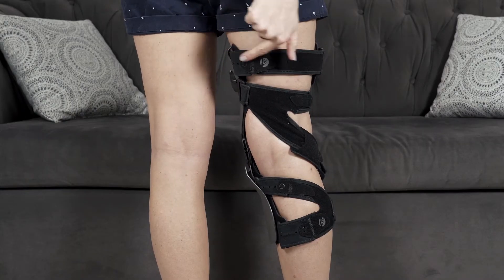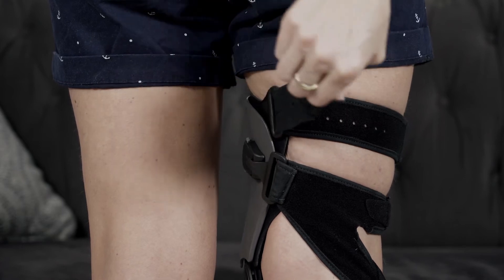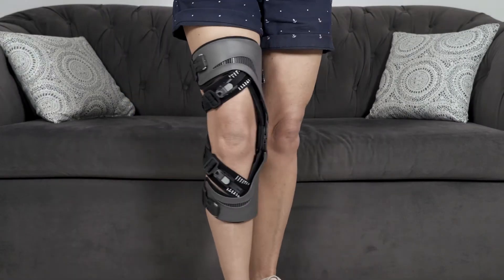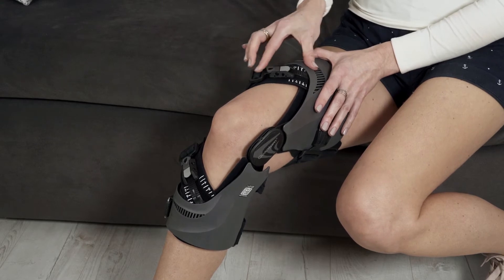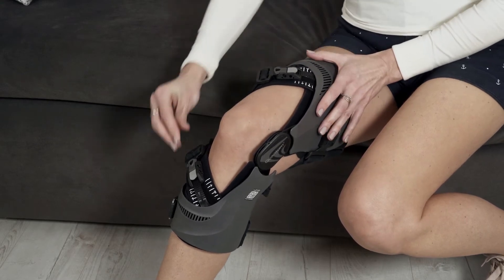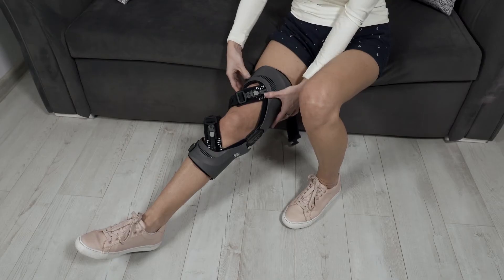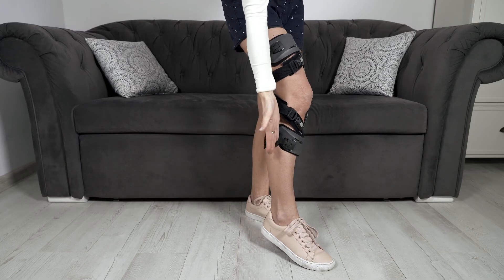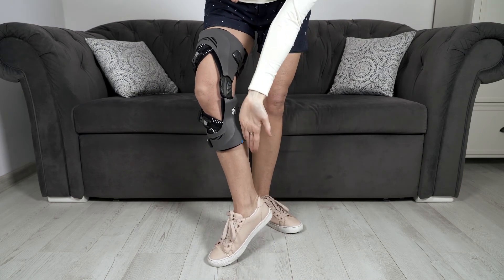Quantum Tip: Thigh Cuff Dropping